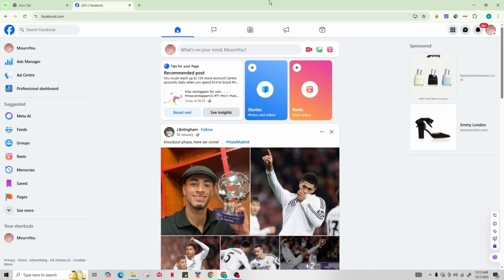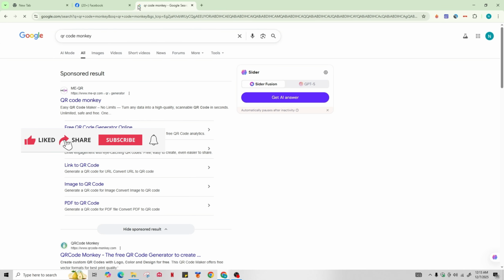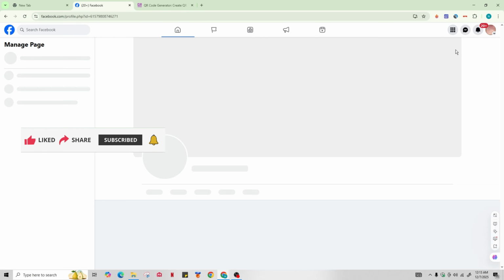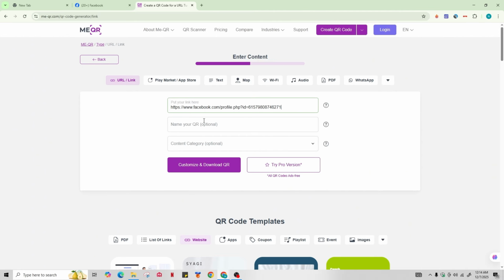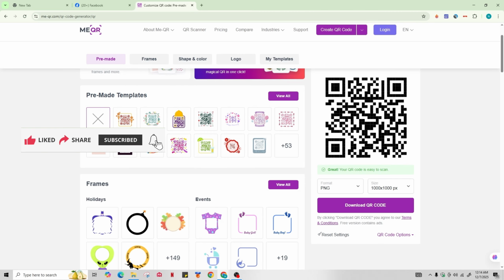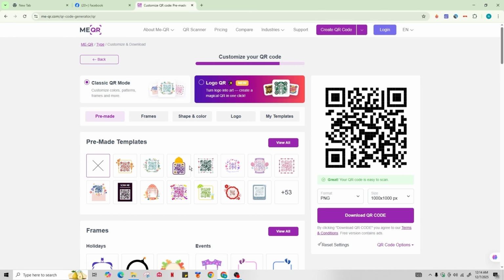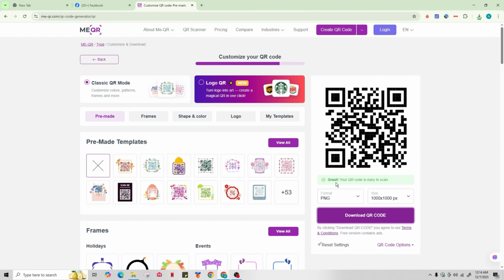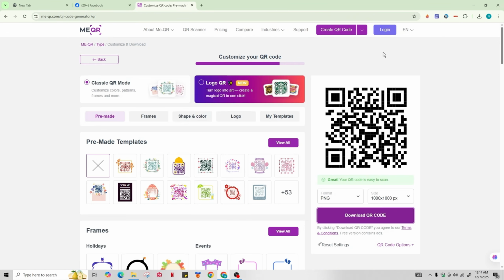How to Create A QR Code for A Facebook Page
Want to make it easier for people to find and follow your Facebook Page? 📱🔗 This step-by-step guide will show you how to create a QR code for a Facebook Page so anyone can scan and visit your page instantly!

What You’ll Learn in This Video:
✅ How to create a Facebook Page QR code using the Facebook app
✅ How to generate a Facebook Page QR code online
✅ How to download and share your Facebook QR code
✅ Tips to use QR codes for marketing, business, and promotions

Whether you’re a business owner, content creator, or marketer, this tutorial will help you grow your Facebook Page using QR codes in the easiest way possible.

📌 Chapters:
⏱ 0:00 - Introduction
⏱ 0:10 - How To Create A QR Code For A Facebook Page (Step-by-Step)